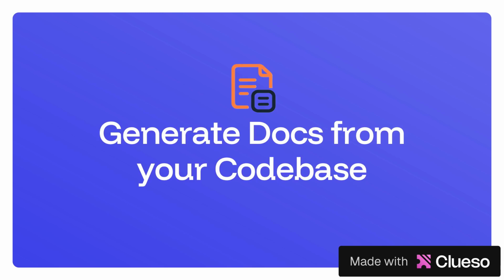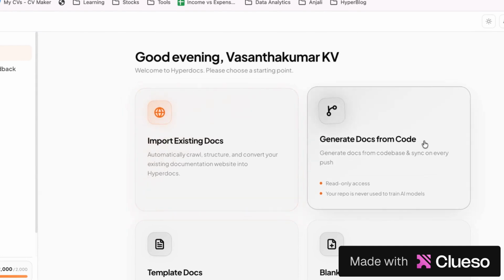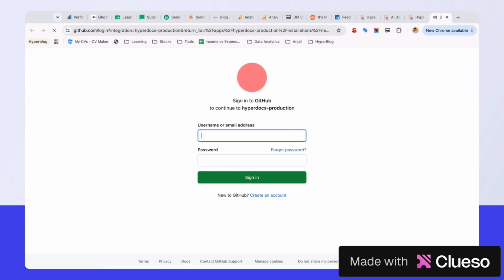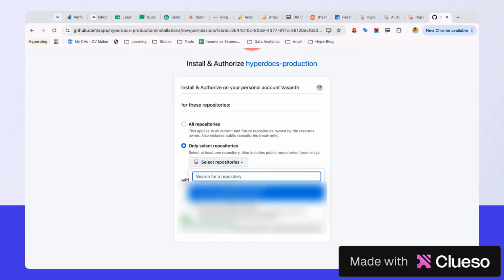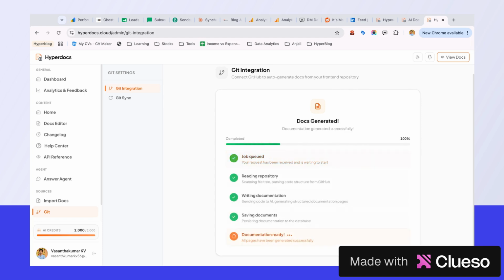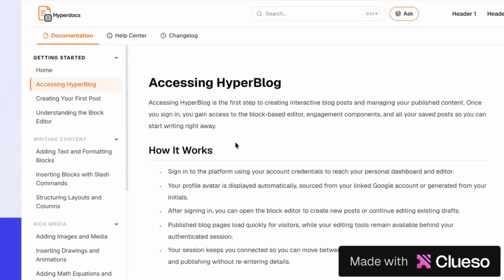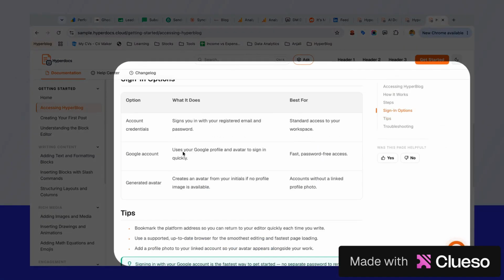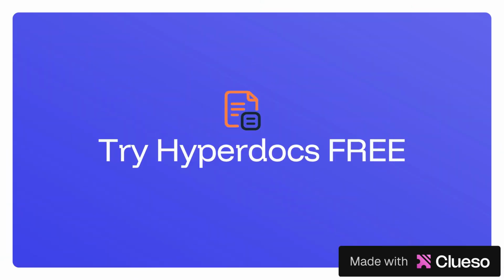How to Generate Documentation from GitHub in 5 Minutes for Free | AI Documentation with Hyperdocs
Want to generate product documentation directly from your GitHub repository for free without writing everything manually?

In this tutorial, you'll learn how to connect your GitHub repository to Hyperdocs and automatically generate a complete documentation site in just a few minutes.

Using Hyperdocs' Git integration, you can create customer-facing documentation, feature guides, reference tables, and more directly from your codebase while keeping everything synchronized as your product evolves.

In this video, you'll learn how to:
Connect your GitHub repository to Hyperdocs
Authorize GitHub access securely
Configure the Git integration
Automatically generate documentation from your code
Explore AI-generated guides and reference documentation
Create custom documentation pages
Keep your documentation up to date with Git synchronization

Whether you're building a SaaS product, API, developer platform, or internal tool, Hyperdocs helps you eliminate manual documentation and publish launch-ready docs in minutes.

Perfect for
SaaS Founders
Product Managers
Developers
DevRel Teams
Technical Writers
Engineering Teams